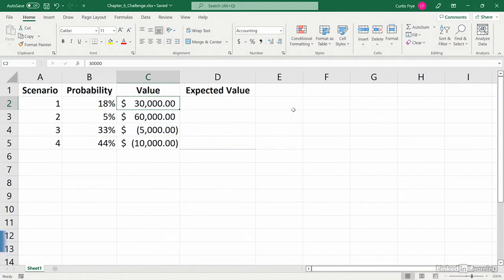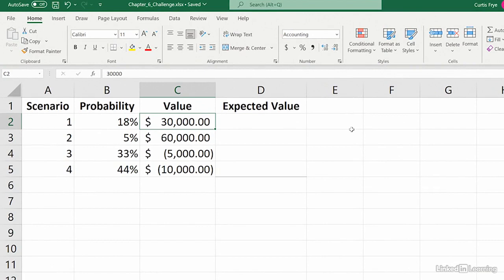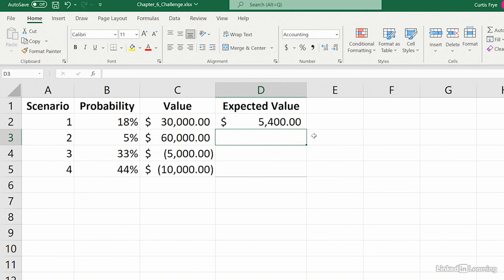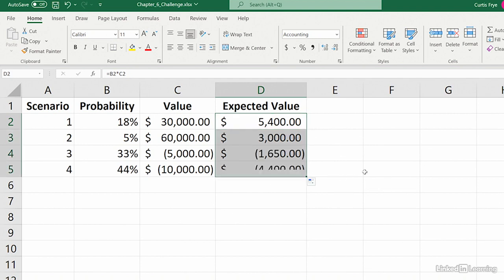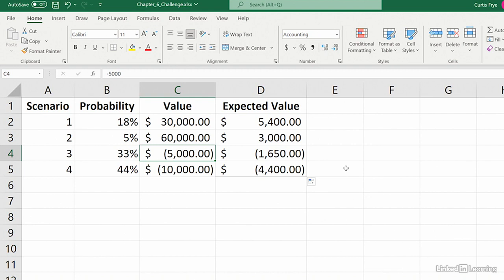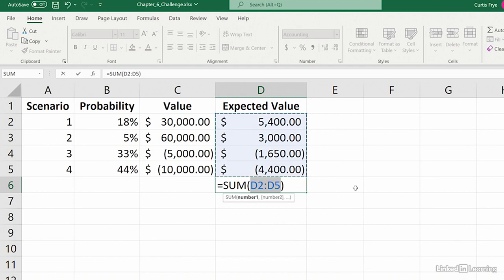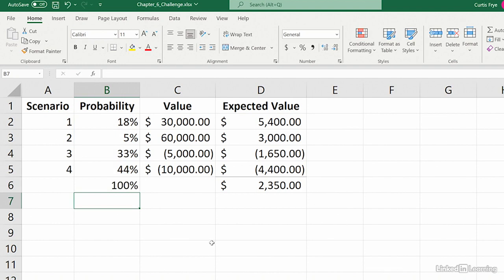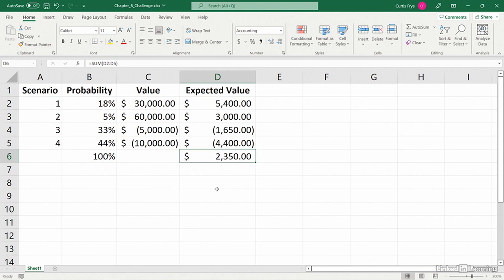47 - Solution Calculate The Expected Value of a Business Scenario - Learning Excel Data Analysis